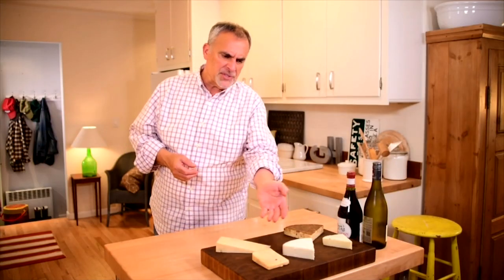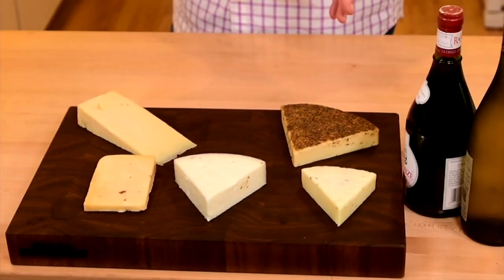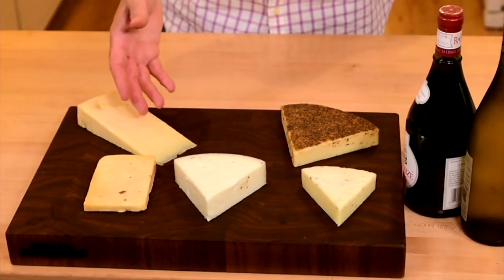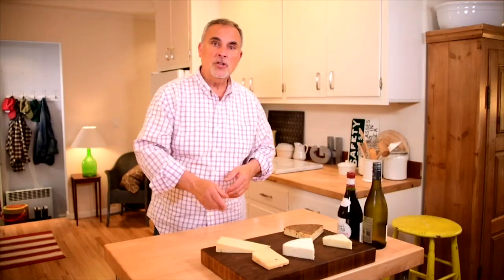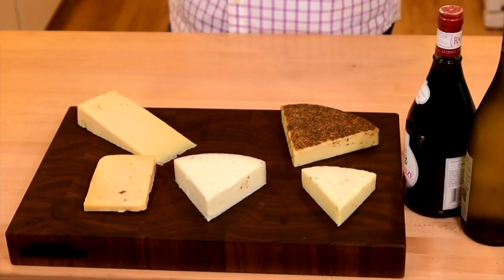Create Quick Tip: Wine & Cheese Pairings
George Hirsch explains the basics of pairing cheese and wine.